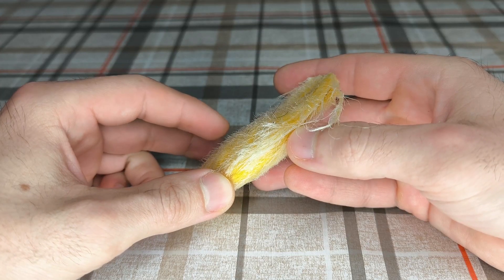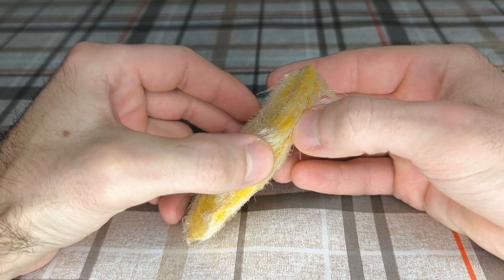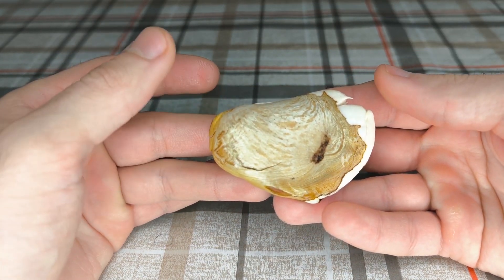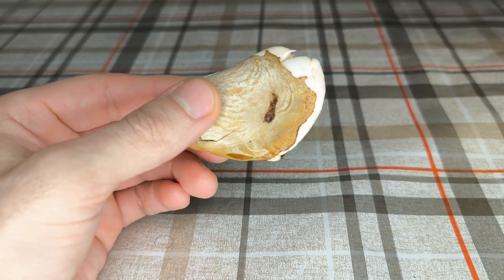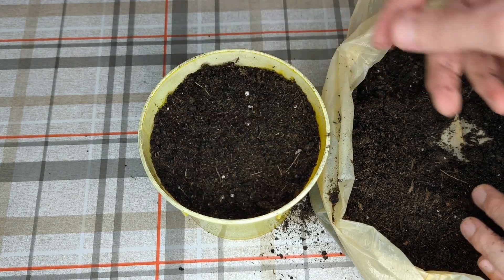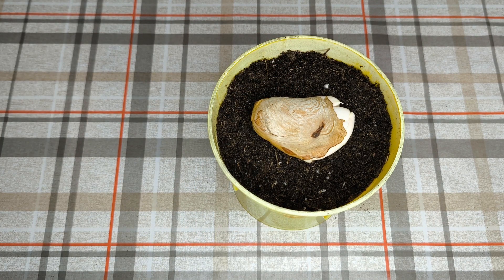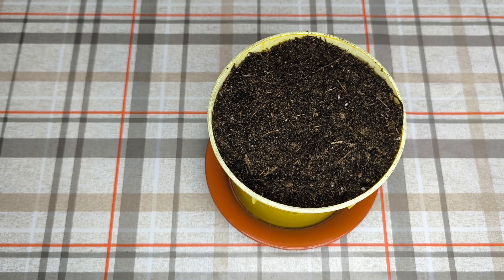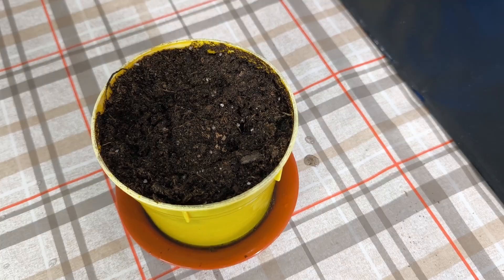Let's try Mango from seed again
Hello, friends! 🌱✨ Today, I experimented with another mango seed, freshly obtained after enjoying a perfectly ripe fruit! I thought it would be fun to show you how I plant this wonderful seed and involve you in the magical process of growing a mango at home. I'm incredibly excited to see it germinate and share the experience with you! 🌿

I look forward to each stage of this process, and if all goes well, I'll have a second mango to add to my collection! 🥭 If you're as passionate about plants and botanical adventures as I am, feel free to join me on this journey. Thank you so much for your time and for being a part of this botanical adventure with me! 🌿💚✨ I eagerly await your comments with any questions or thoughts you may have. Until next time, cheers to health and greenery! 🌱🌈🌼"